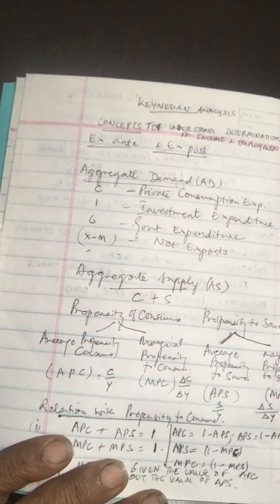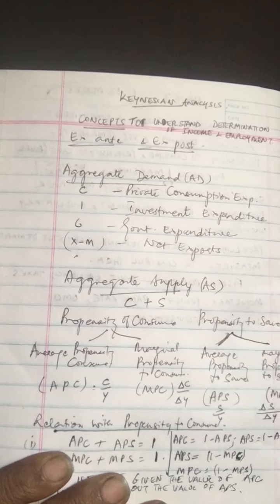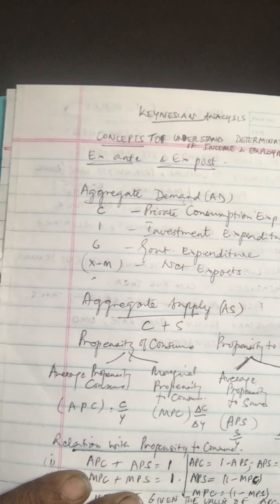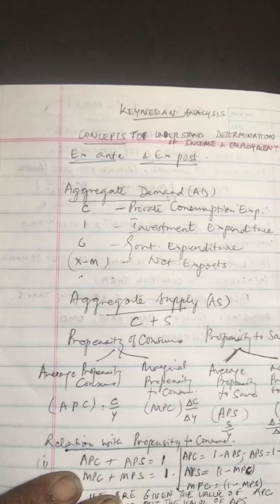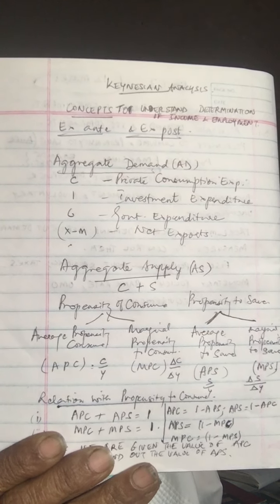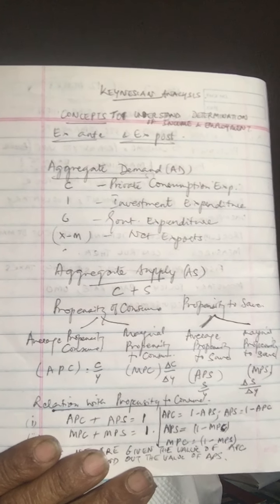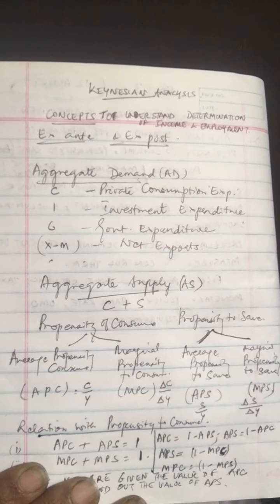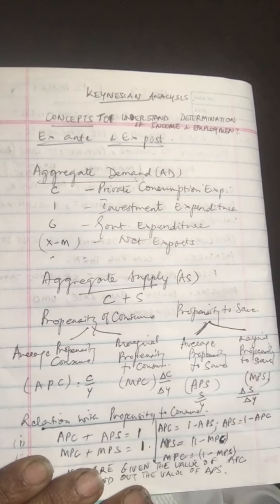Class XII: Concepts of Theory of Income determination.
(CBSE) Unit 3. Theory of Income and Employment. Macro Economics.